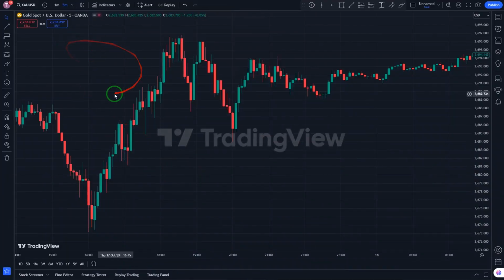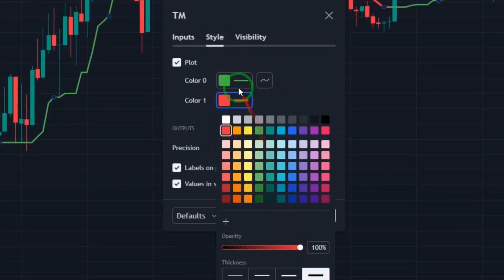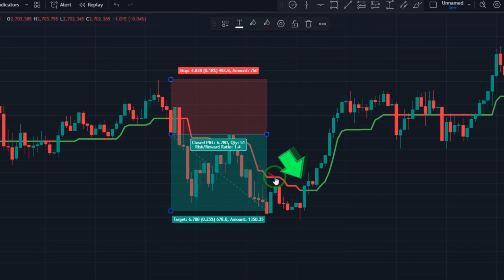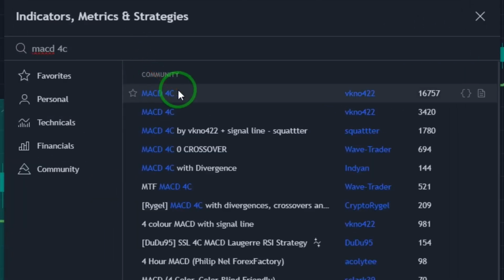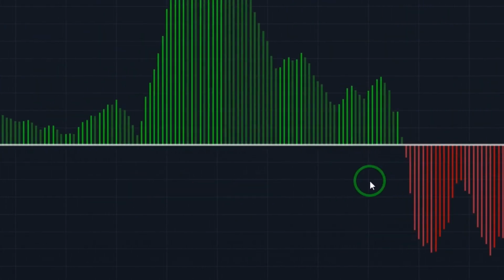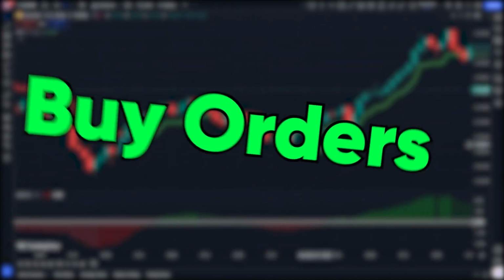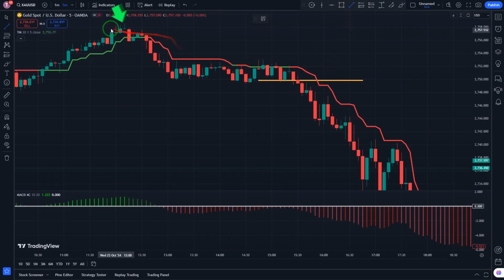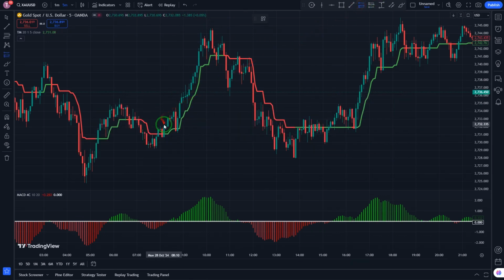I Doubled My Account with THIS Simple Scalping Strategy On Gold chart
I finally found a scalping strategy that gave me the best results on gold, and I was amazed by these results. So, in this video, I want to share this scalping strategy with you. I’d be happy if you stay with me until the end of the video